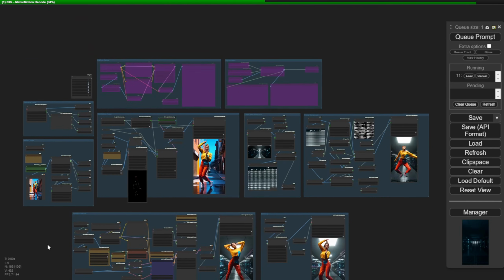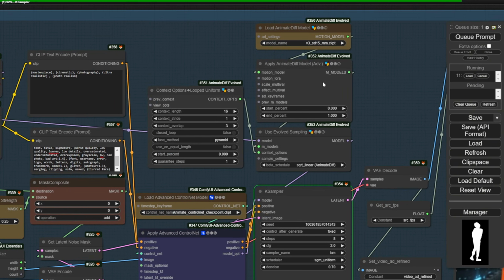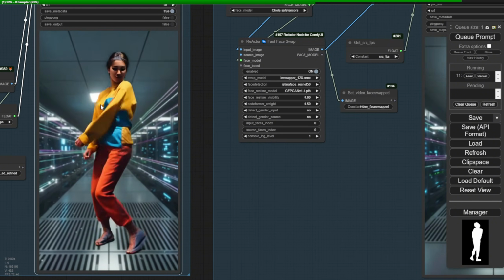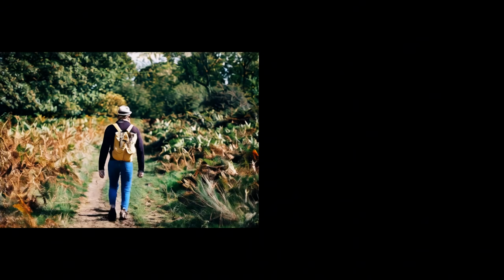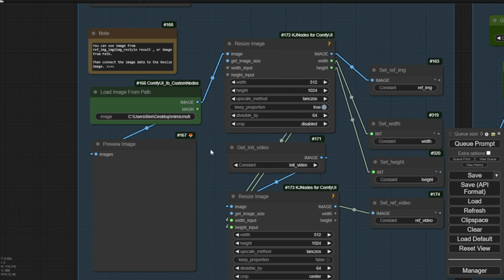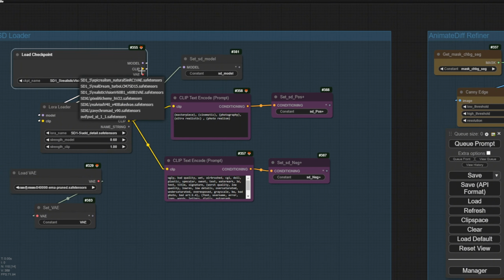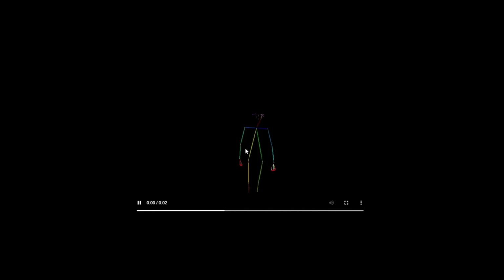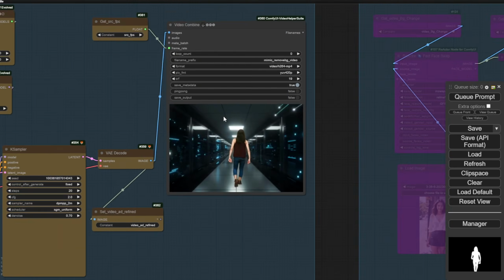ComfyUI With Mimic Motion Change Video Background For Motion Scenes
Join us as we delve into the world of cutting-edge technologies such as Mimic Motion and AnimateDiff, unraveling the secrets behind creating captivating animated characters with seamless background changes. Witness the magic of AI-driven animation refinement as we showcase the step-by-step process of enhancing character motions and fixing edges to achieve visually stunning results. Whether you're a seasoned animator or a tech enthusiast, this deep dive into AI animation frameworks promises to inspire and enlighten you on the limitless possibilities of AI in transforming animated content.

Dive into the realm of AI innovation with us as we uncover the intricate workings of Mimic Motion and AnimateDiff, revolutionizing the way animations are created and refined. From simplifying background manipulation to enhancing character motions with precision, these AI tools open up a world of creative possibilities for animators and content creators alike. Explore the power of AI-driven animation enhancement and discover how these advanced technologies can elevate the quality and impact of your animated storytelling.

Join us on a journey through the fascinating intersection of artificial intelligence and animation, where Mimic Motion and AnimateDiff reign supreme. Uncover the secrets to achieving lifelike animations, seamless background changes, and refined character motions with the help of these powerful AI frameworks. With a focus on innovation, creativity, and visual excellence, this video delves deep into the realm of AI animation tools, offering valuable insights and practical tips for leveraging AI technology to enhance your animated content and storytelling.